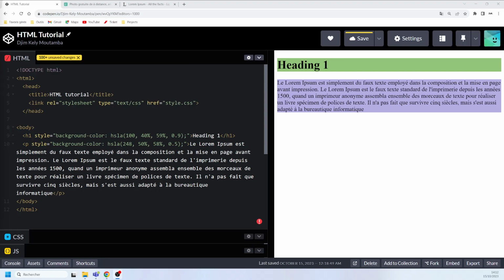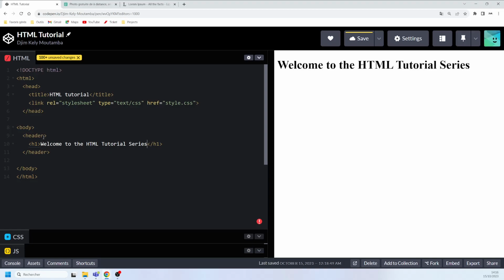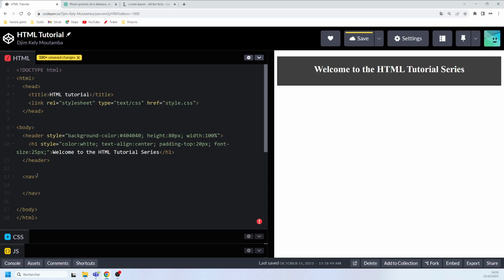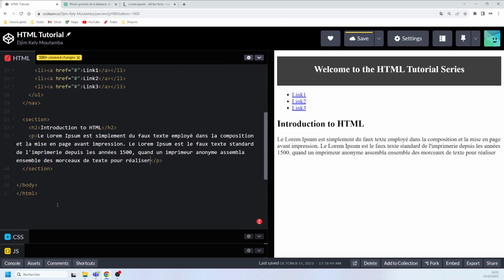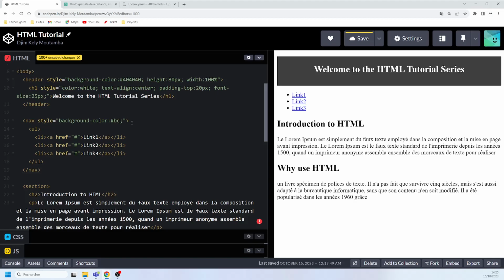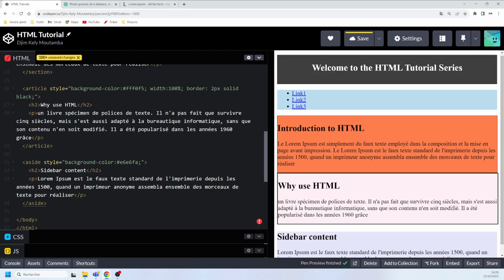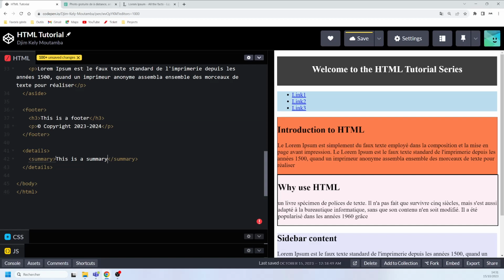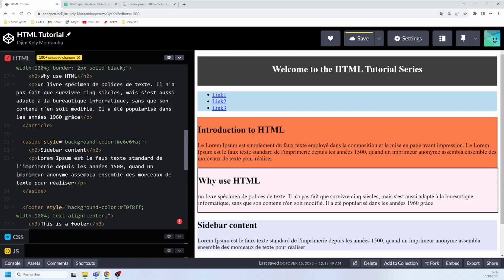HTML Tutorial #40 - HTML Layout Tags | 8 HTML Tags used to define different parts of a web page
header
nav
section
article
aside
footer
details
summary